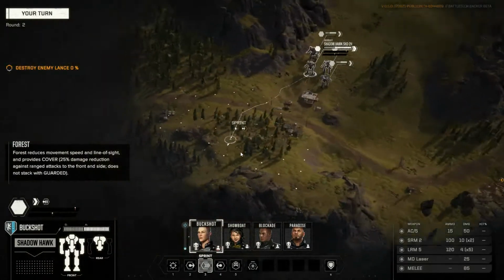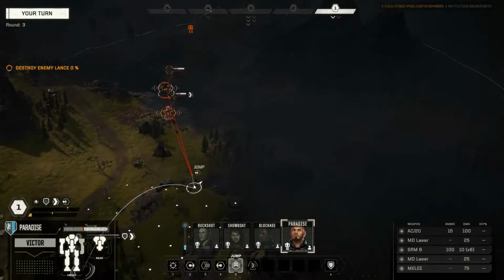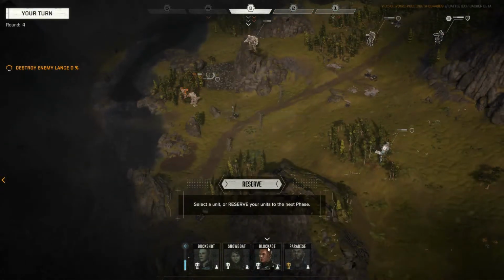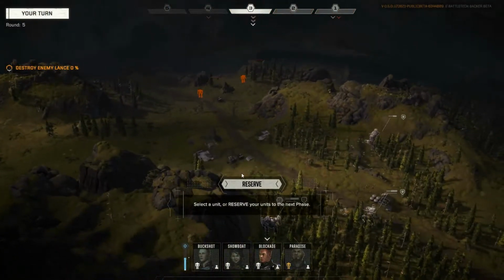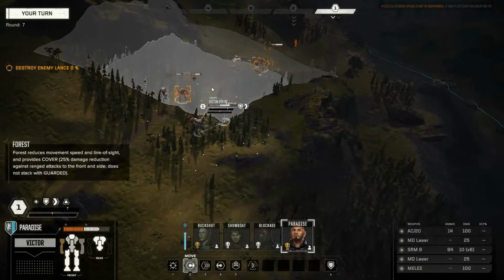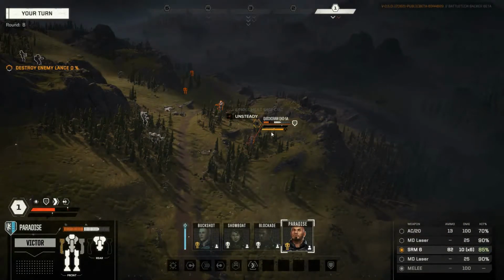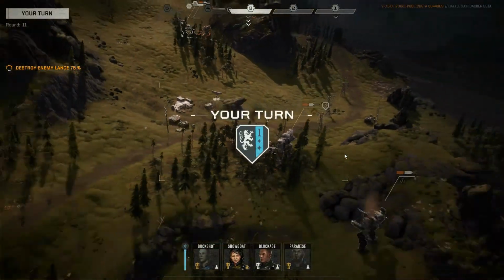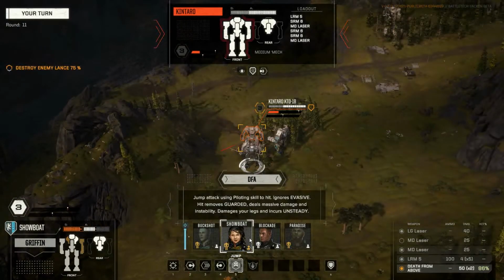BattleTech Backer Beta Gameplay - Heavy Cavalry Lance, run away strategy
Hi All,

Todays Tale see us playing Battletech, this gameplay and letsplay is of Gaint Mech's smashing each other to bits.

MANAGE YOUR MERCENARY COMPANY:
Recruit, customize, and develop unique MechWarriors. Improve and customize your dropship. Oversee your team of technicians, engineers, and support personnel.

TAKE PART IN A DESPERATE CIVIL WAR:
Immerse yourself in the story of a violently deposed ruler, waging a brutal war to take back her throne with the support of your ragtag mercenary company… should you choose to provide it.

FIGHT YOUR WAY ACROSS THE PERIPHERY:
As a Mercenary, travel a wide stretch of space, taking all kinds of missions and managing your reputation with a variety of noble houses and local factions.

PVP MULTIPLAYER & SKIRMISH MODE:
Customize a Lance of ‘Mechs and MechWarriors to go head-to-head with your friends, compete against match-made opponents online, or jump into single-player skirmish mode to test your strategies against the AI.